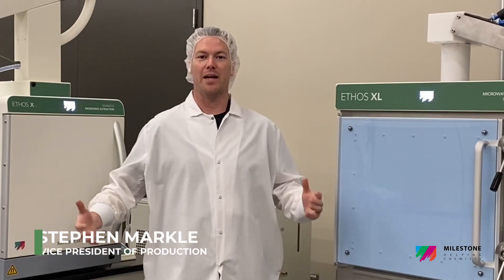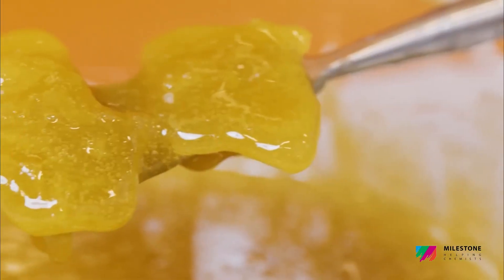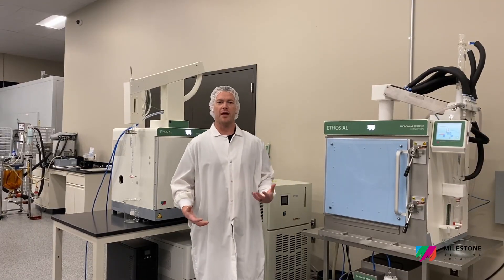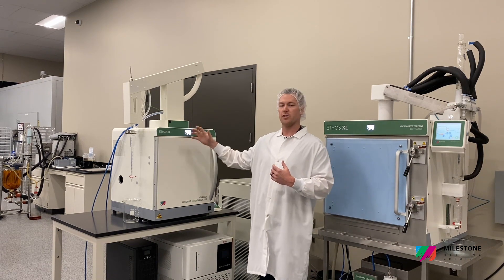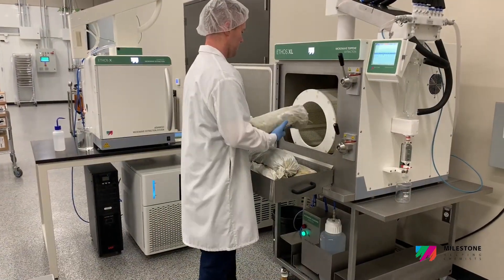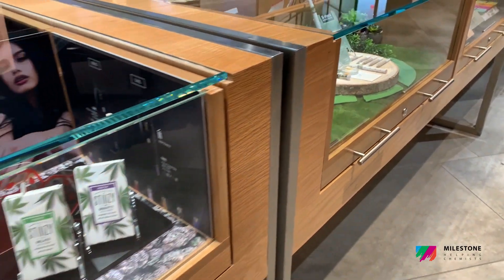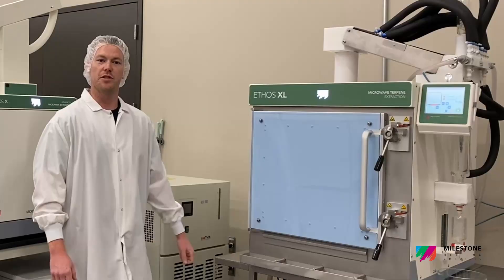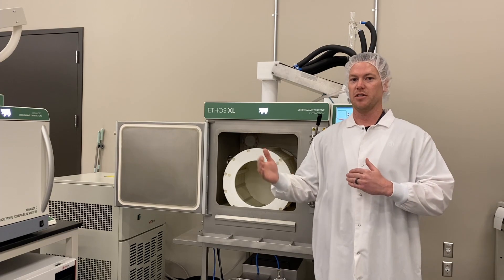Live Terpene Extraction at Planet 13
Stephen Markle, Vice President of Production, takes you behind the scenes at Planet 13 in Las Vegas, the world’s largest dispensary. In this video, he will give you a personal tour of their extraction process for achieving true-to-plant live terpenes for their vape pen lines. Stephen also explains why Planet 13 transitioned from hydrocarbon to solvent-free microwave-assisted extraction to achieve massive commercial success for multiple lines of vape pens.

o Planet 13 overview – 0:23
o Why microwave-assisted extraction? – 0:49
o Reasons Planet 13 transitioned from hydrocarbon to microwave terpene extraction for vape pens – 1:23
o Step-by-step walkthrough using microwave terpene extraction – 2:27
o Commercial success for vape pen lines – 2:58
o Comparison of throughput with the larger ETHOS XL system – 3:43

About us: Milestone has been widely recognized as the global leader in metals prep technology for the past 30 years. Committed to providing safe, reliable and flexible platforms to enhance productivity for cannabis testing labs, growers and processors, Milestone is the acknowledged industry leader in microwave technology for metals digestion and solvent-free terpene extraction.